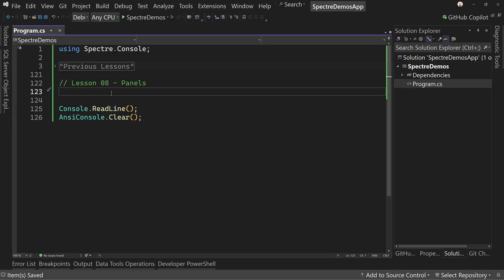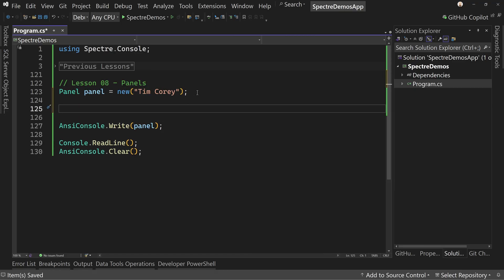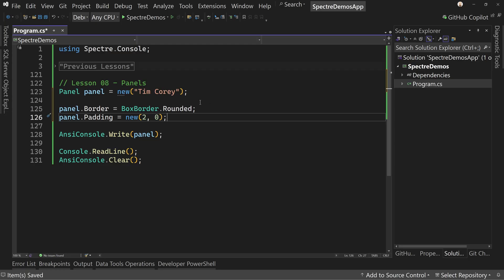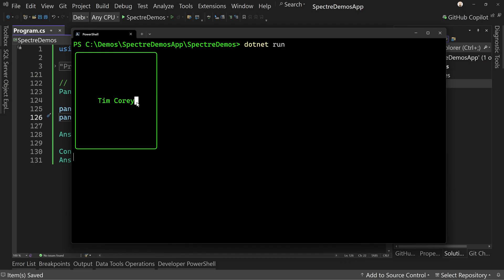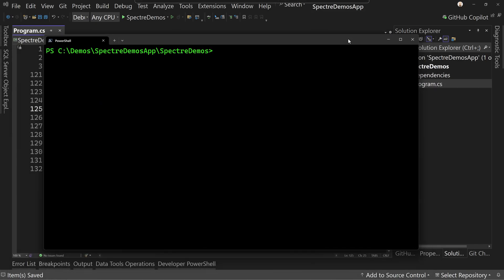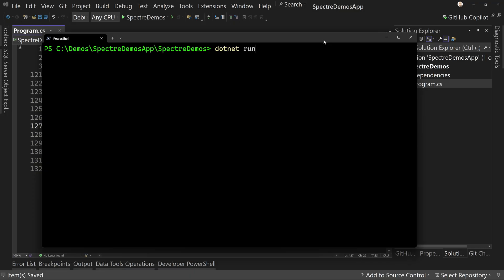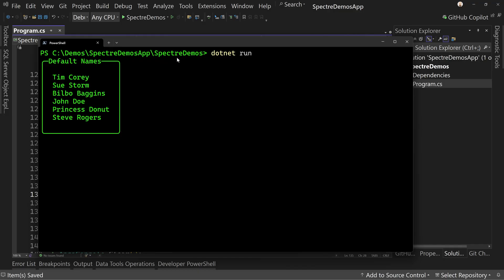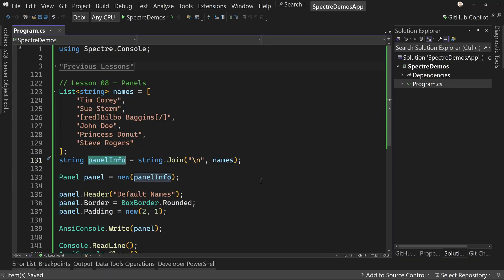Content Panels and Callouts - Spectre Console Series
In this lesson, we are going to create panels, which can be simple callouts or mini tables depending on your need.